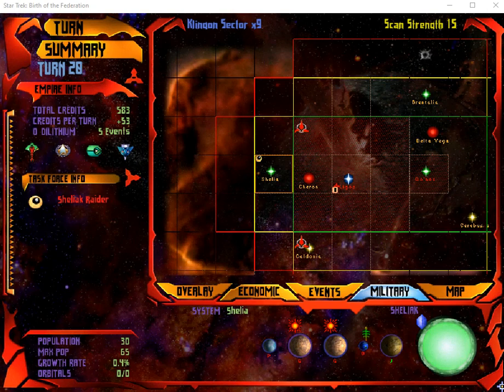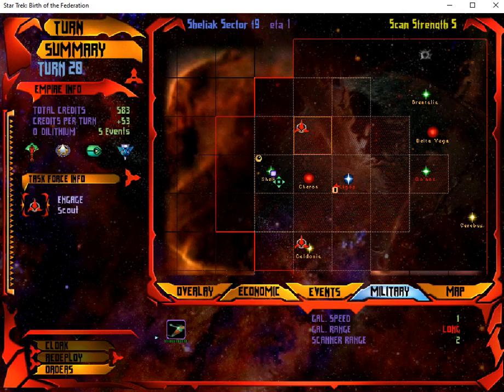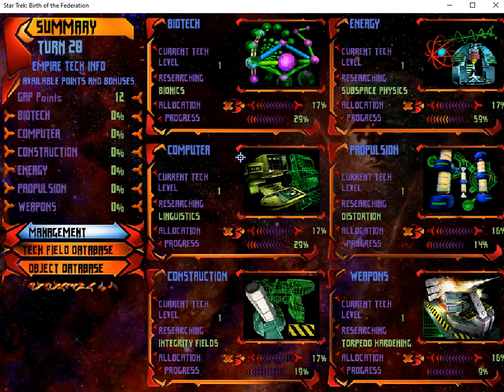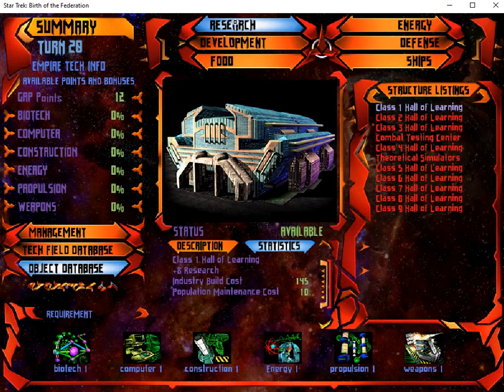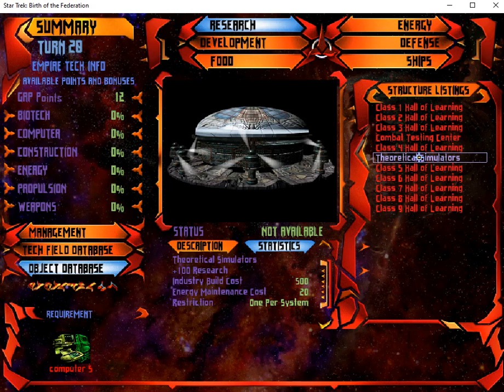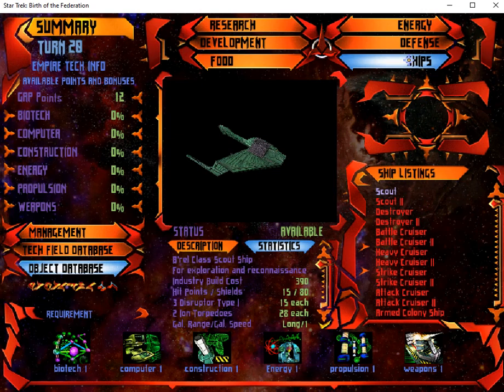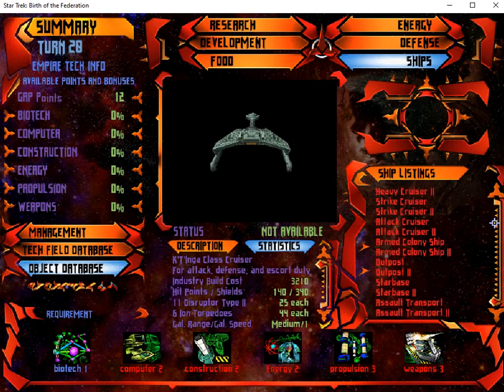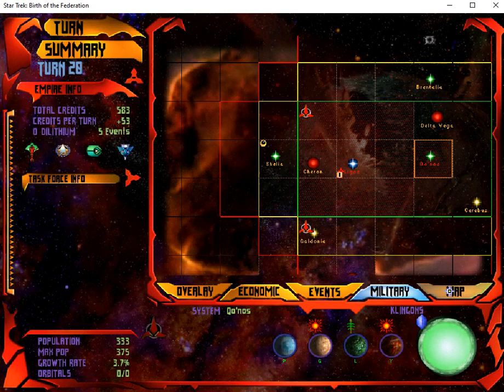How to play Klingons on techs 1 to 4 in Birth of the Federation on impossible difficulty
The approaches that a person needs to succeed on impossible difficulty is quite different with Klingons on techs 1-4 than it is on tech 5. This video explains how to succeed with Klingons on these lower techs.